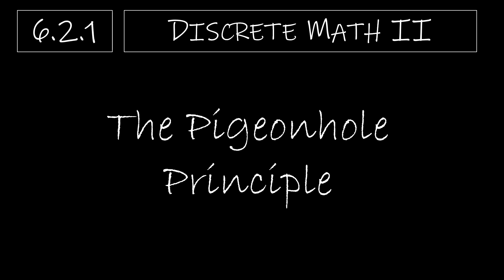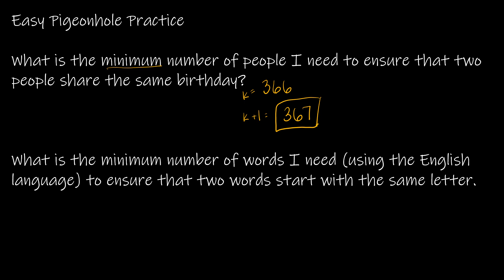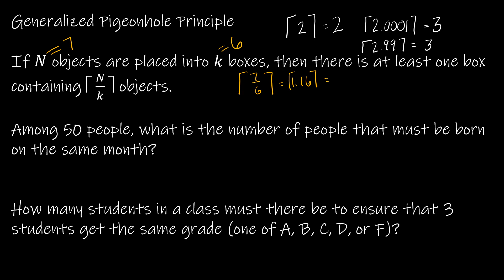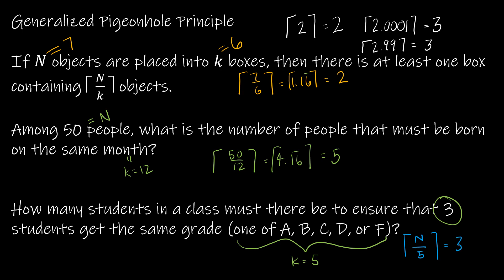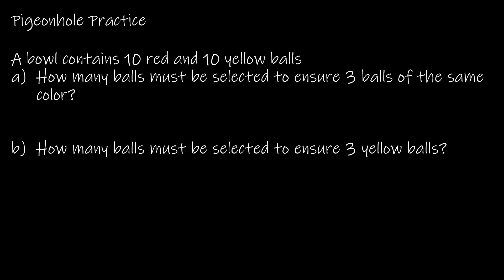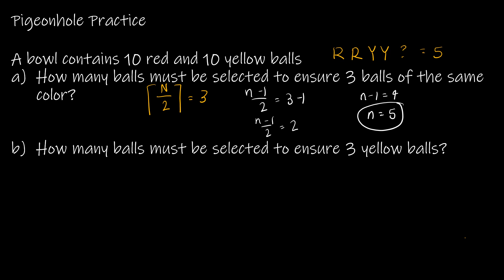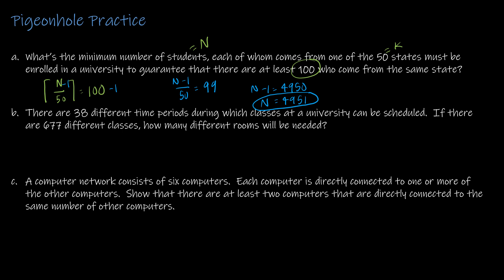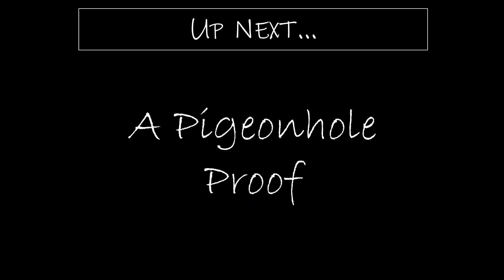Discrete Math II - 6.2.1 The Pigeonhole Principle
In this video, we will explore the Pigeonhole Principle, which is a topic we didn't touch on in Discrete Math I. The concept itself it quite simple, stating that if we have more objects than places to put objects, then one of the places will have to have more than one object (paraphrased, of course). We will focus on the direct applications of the principle in this video, with the more complex applications saved for 6.2.2.

Video Chapters:
Intro 0:00
The Pigeonhole Principle Introduced 0:06
Easy Pigeonhole Practice 0:57
Generalized Pigeonhole Principle 2:15
Pigeonhole Practice 8:07
More Practice 10:47
Up Next 14:03

This playlist uses Discrete Mathematics and Its Applications, Rosen 8e Power Point slide decks to accompany the videos can be found